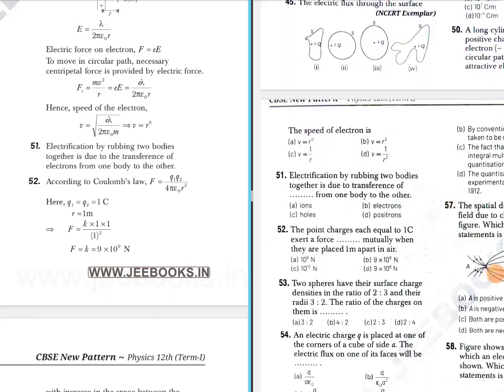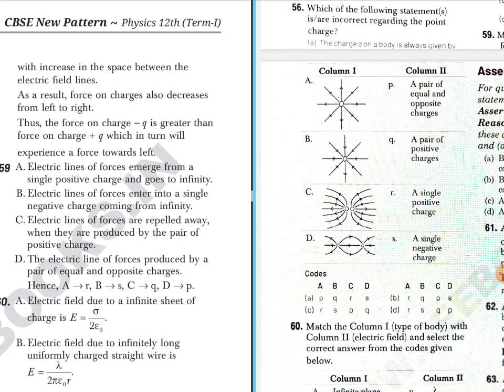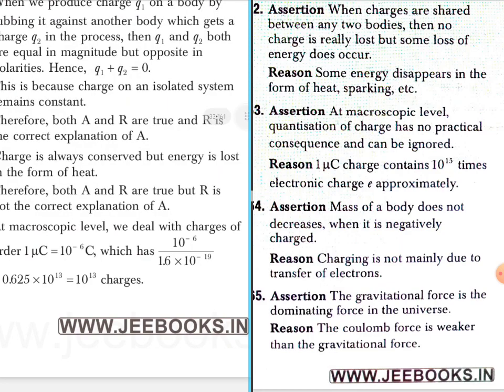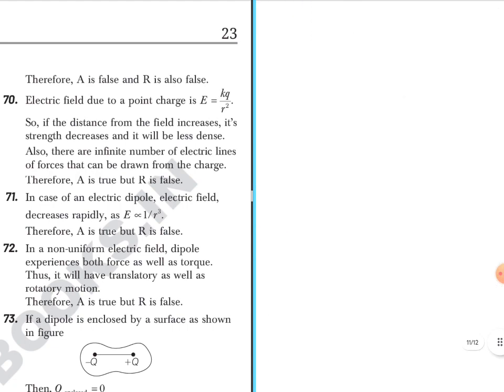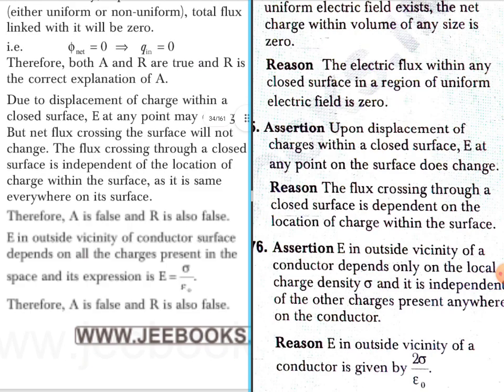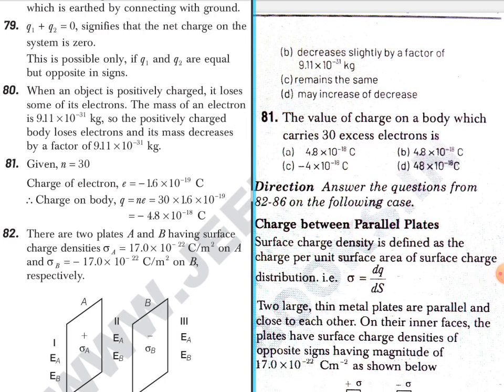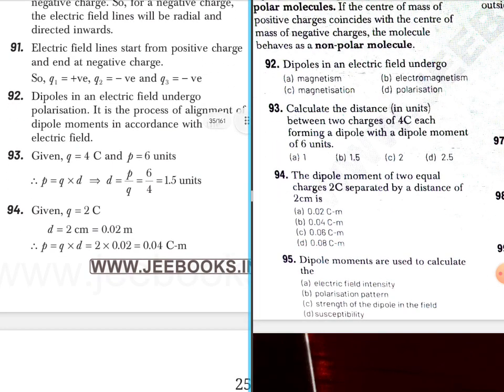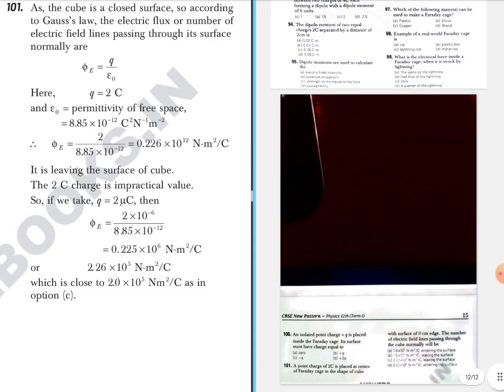mcq electrostatics 51 -100 solns